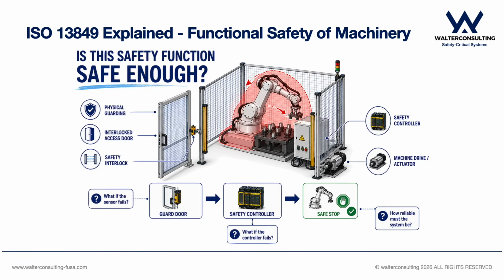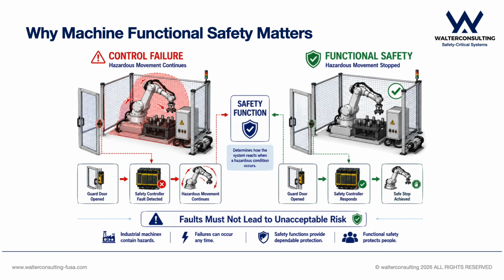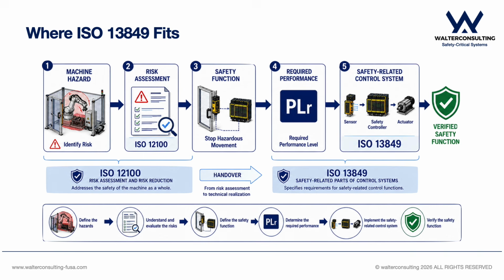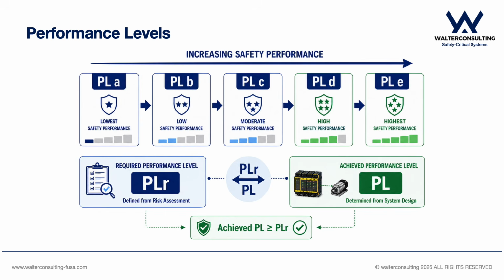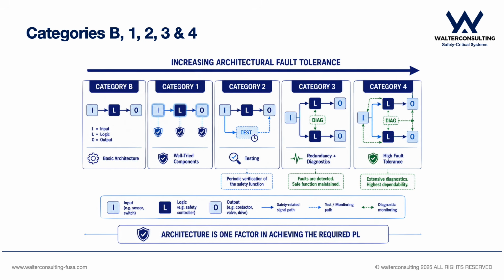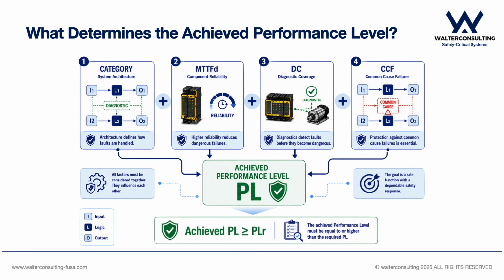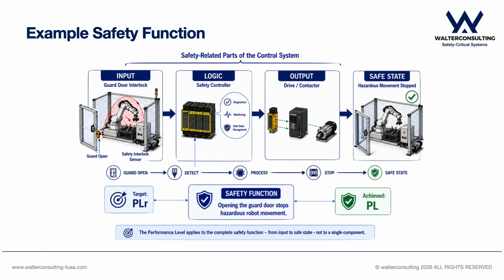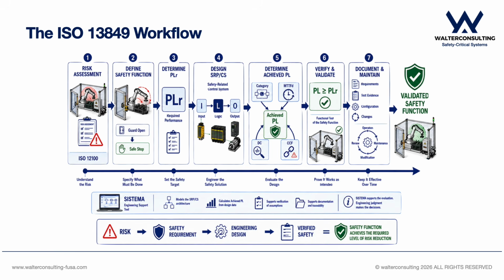ISO 13849 Explained – Functional Safety of Machinery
What is ISO 13849 and how is Functional Safety achieved in machinery?

In this video, we explain the fundamentals of ISO 13849 – Safety of Machinery and show how the standard helps engineers design and evaluate safety-related parts of control systems.

ISO 13849 is one of the most important international standards for machinery Functional Safety. It provides a structured approach for deriving safety functions, determining the required Performance Level (PLr), designing safety-related control systems, and verifying whether the required level of risk reduction has been achieved.

In this video you'll learn:

• What ISO 13849 is and where it is applied
• The role of risk assessment in machinery safety
• How Safety Functions are derived from identified hazards
• Required Performance Level (PLr)
• Performance Levels from PL a to PL e
• Categories B, 1, 2, 3 and 4
• Mean Time to Dangerous Failure (MTTFd)
• Diagnostic Coverage (DCavg)
• Common Cause Failures (CCF)
• How tools such as SISTEMA can support ISO 13849 calculations
• How ISO 13849 fits into the wider machinery safety landscape

A typical example is an industrial robot cell where a safety light curtain detects access to a hazardous area and initiates a safe stop through a safety-related control system.

Whether you're a Functional Safety Engineer, Machinery Safety Engineer, Automation Engineer, Controls Engineer, System Designer, or Machine Manufacturer, this video provides a practical introduction to the key concepts of ISO 13849.

🎓 Learn Machinery Functional Safety online

Our courses cover topics including:

• ISO 13849 – Functional Safety of Machinery
• ISO 12100 – Machine Safety & Risk Assessment
• ISO 26262 – Automotive Functional Safety
• ASPICE
• ISO/SAE 21434 – Automotive Cybersecurity
• Aerospace Engineering Standards
• Medical Device Standards